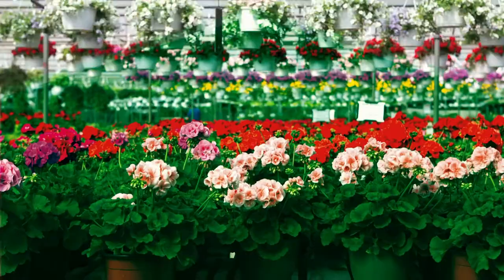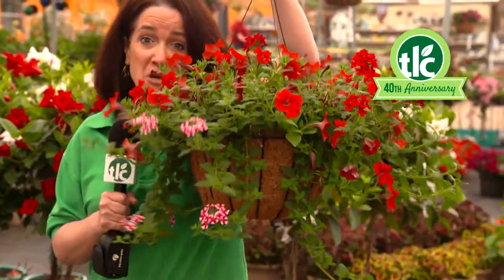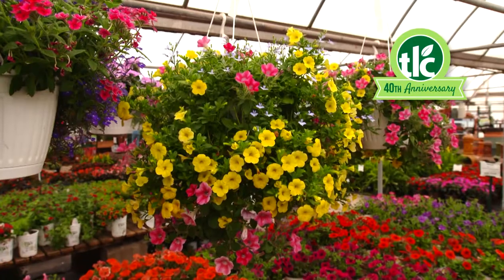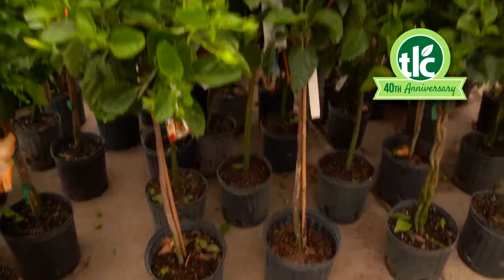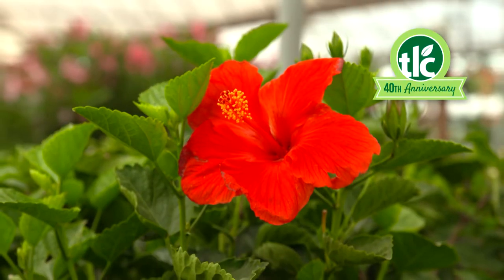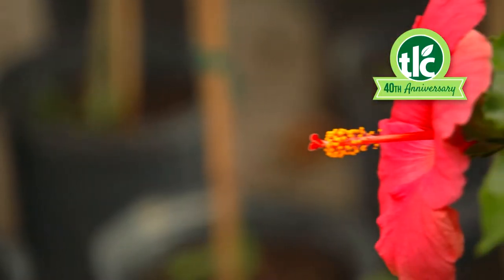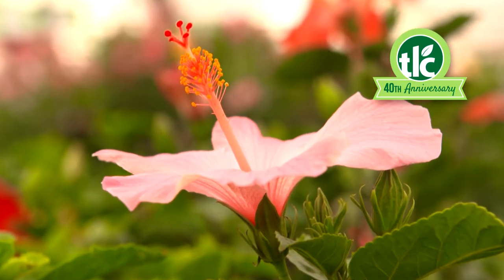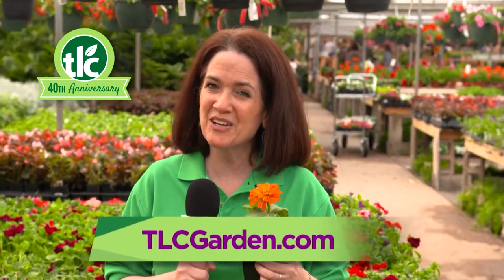In the Greenhouse | Hanging Baskets, Hibiscus Trees & Begonias!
Take a tour of the TLC greenhouse with Angela Buckelew!